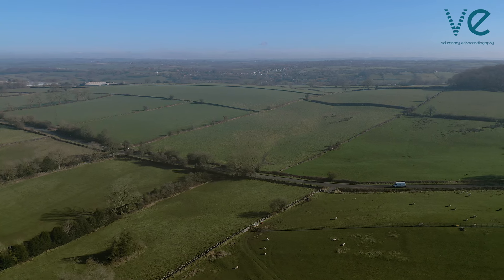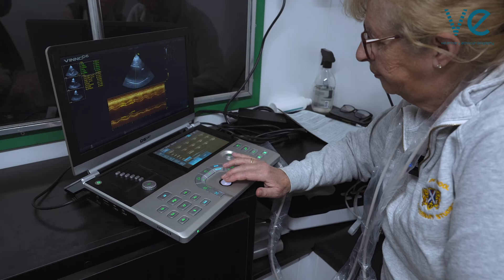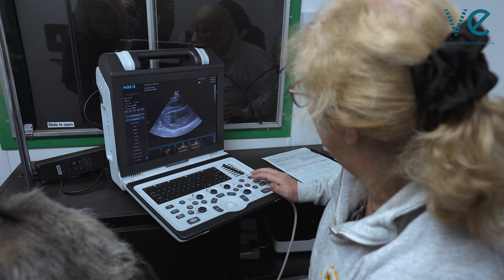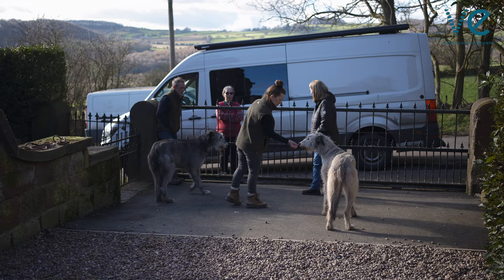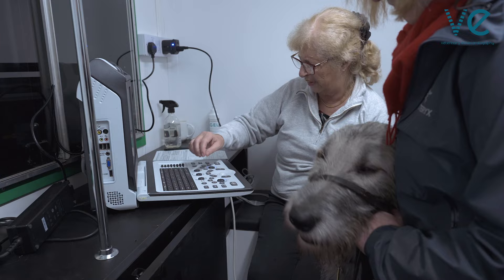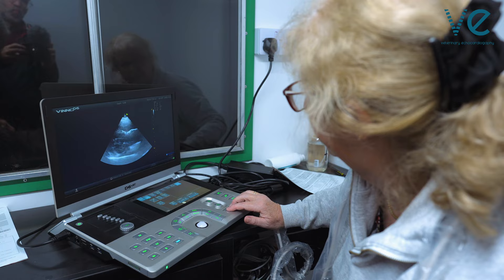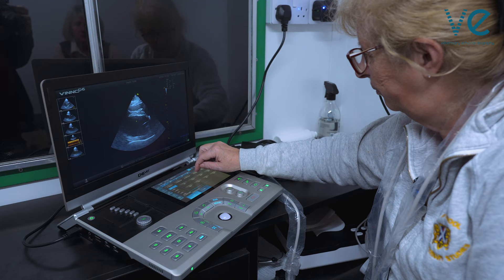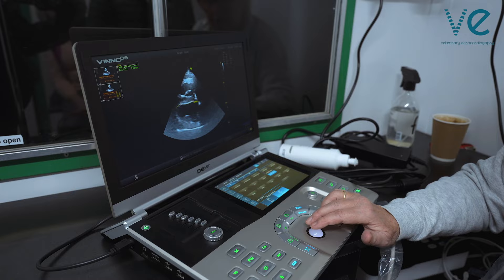The power of your right parasternal echo views: screening for heart disease in Irish Wolfhounds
Want to gain confidence performing and interpreting your own echocardiograms? Let's talk! Whatever stage you are at, book a short call here to discuss what challenges you are facing right now, and how I can help